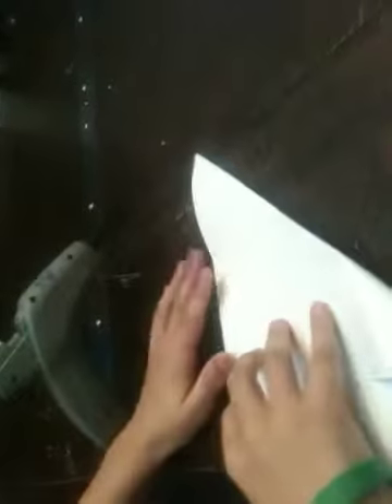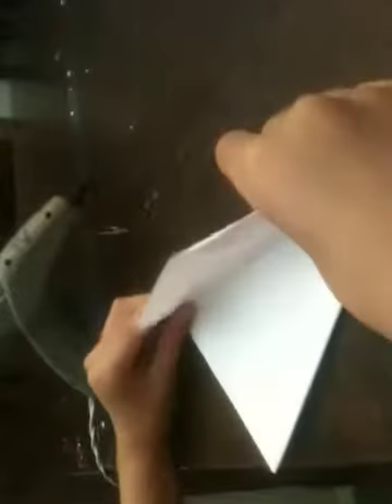How to make a paper finger